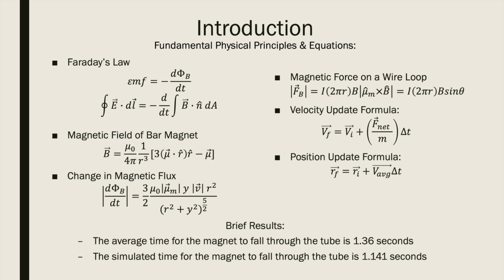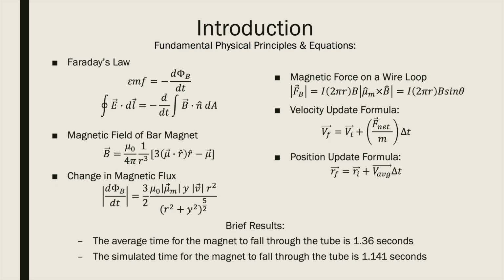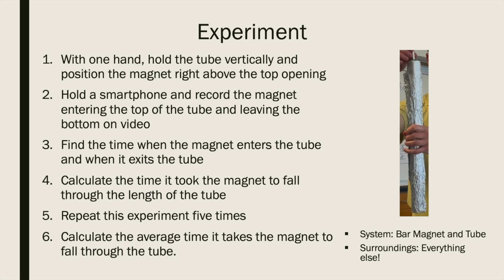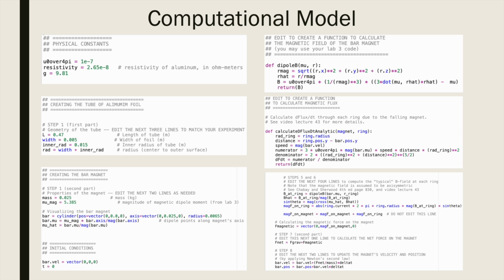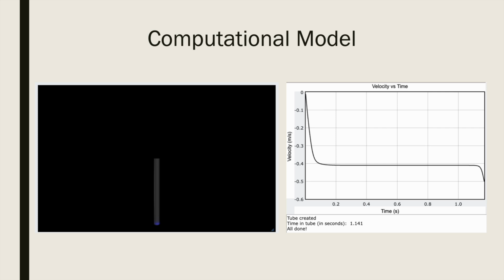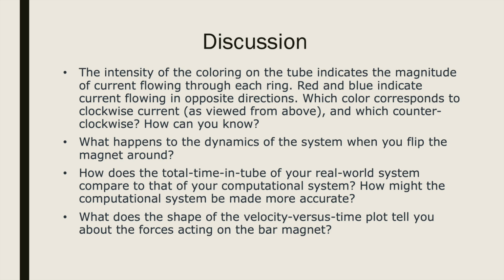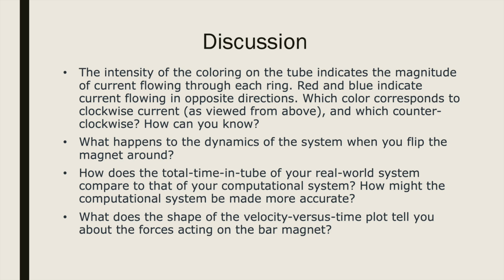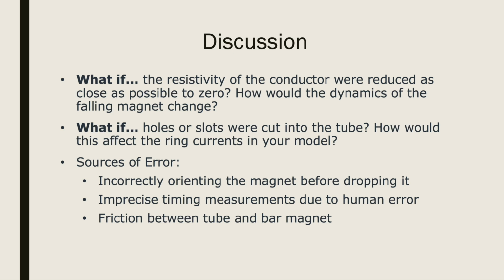PHYS 2212: Lab 6 Magnetic Braking with Faraday